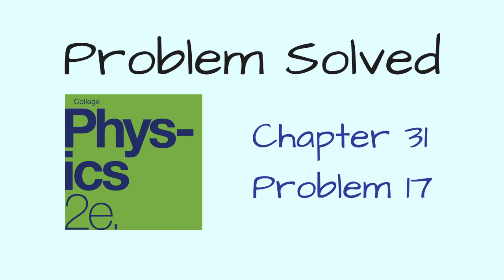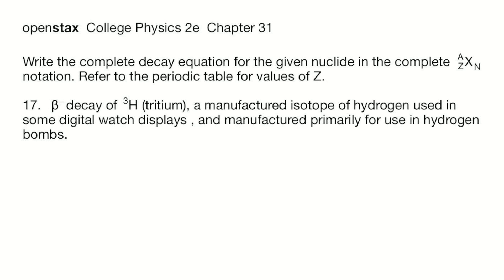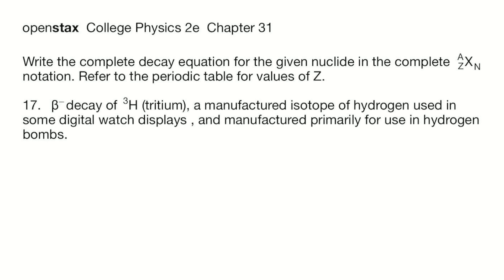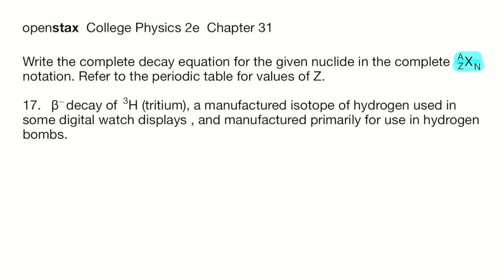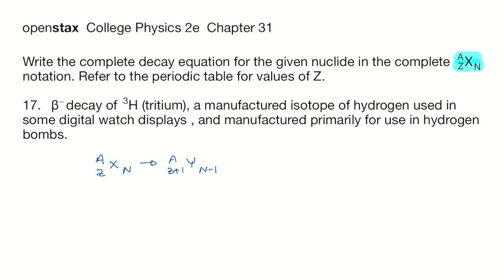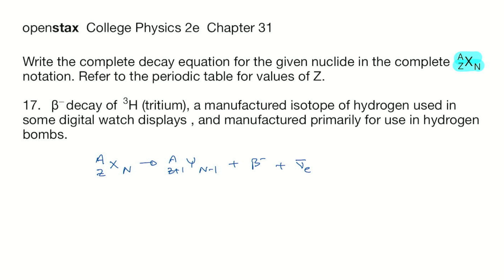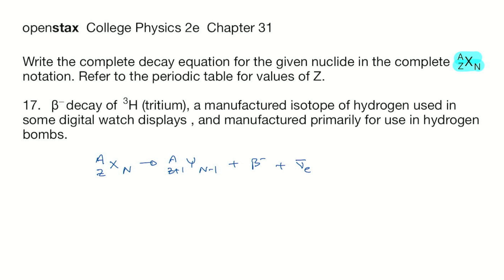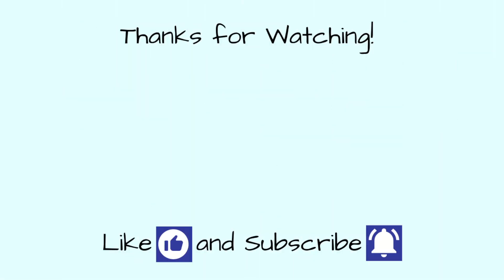Problem 17 from Chapter 31 of College Physics 2e by OpenStax - Beta minus decay of 3H tritium, a ...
In this video I'll show you how to solve problem 17 from Chapter 31 of College Physics 2e by OpenStax.

Write the complete decay equation for the given nuclide in the complete AZXN notation. Refer to the periodic table for values of Z.

17. Beta minus decay of 3H (tritium), a manufactured isotope of hydrogen used in some digital watch displays, and manufactured primarily for hydrogen bombs.